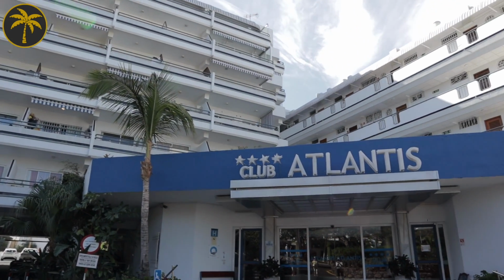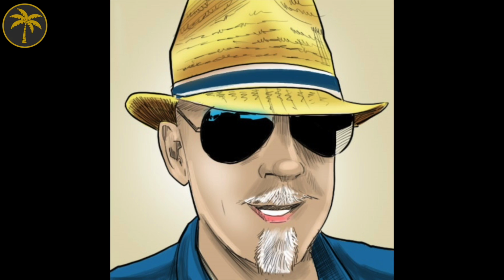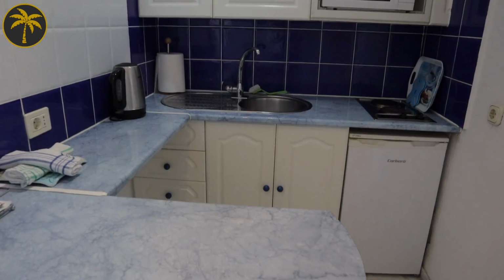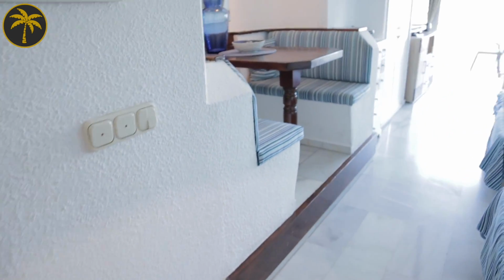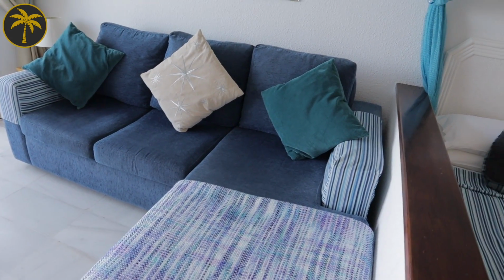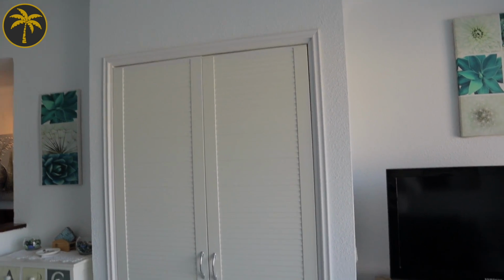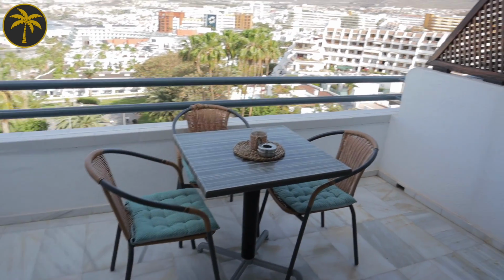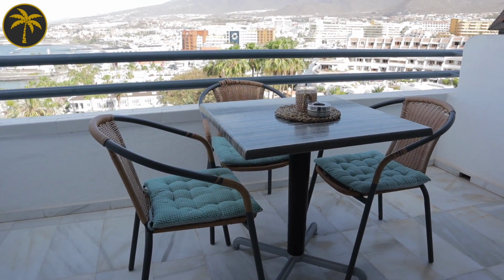Studio apartment for sale in Club Atlantis Puerto Colón Tenerife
Tenerife Property Group are pleased to be able to bring to the property market this fabulous Studio apartment for sale in Club Atlantis Puerto Colón Tenerife